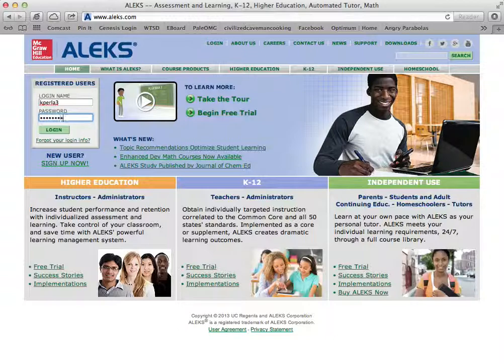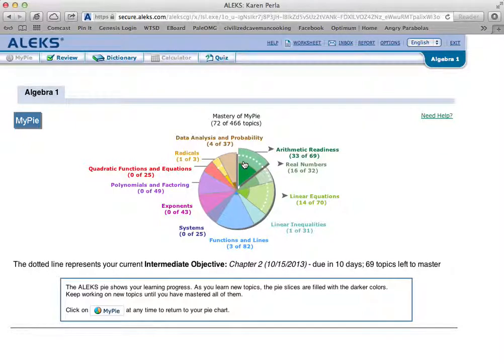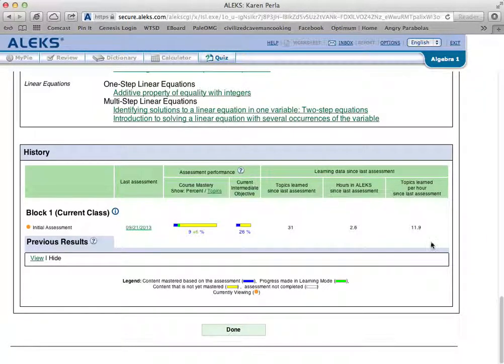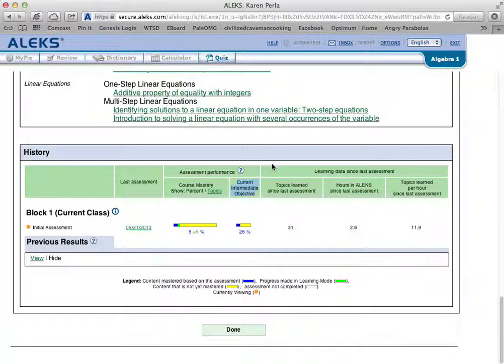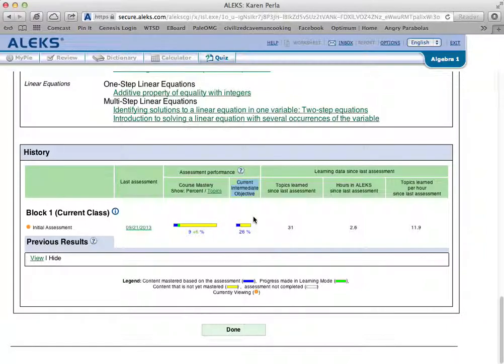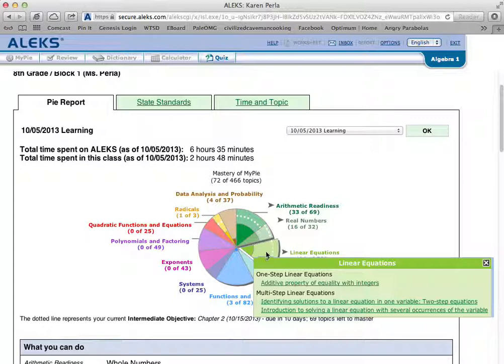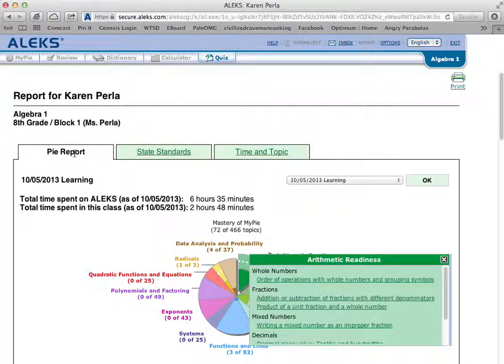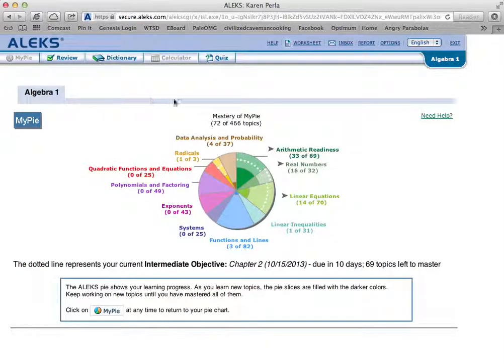Aleks Introduction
Introduction to the Aleks requirements in Ms. Perla's class.